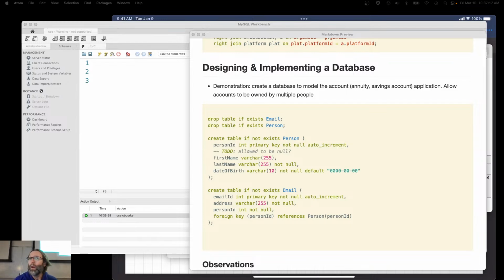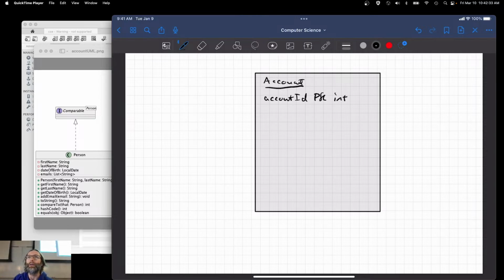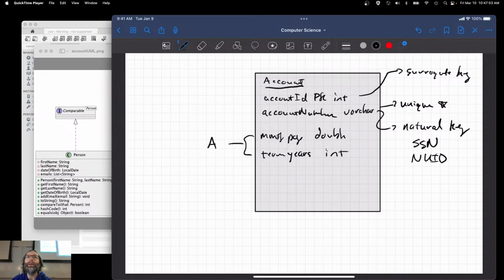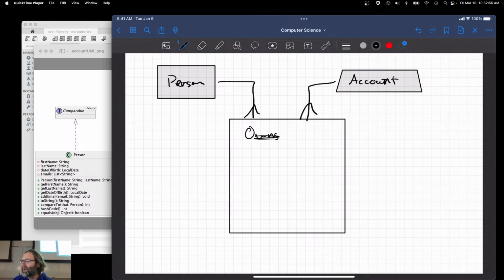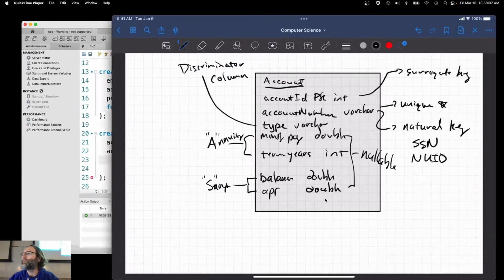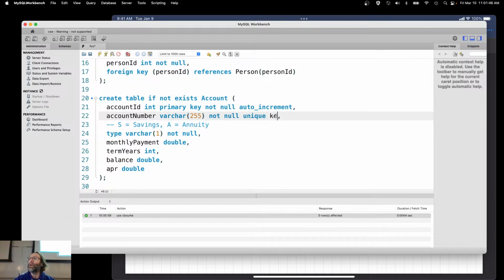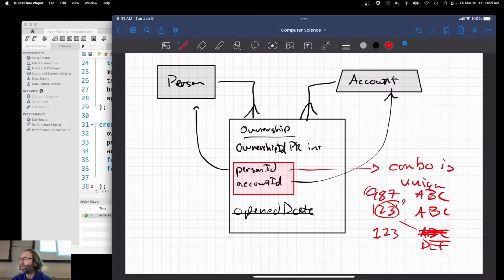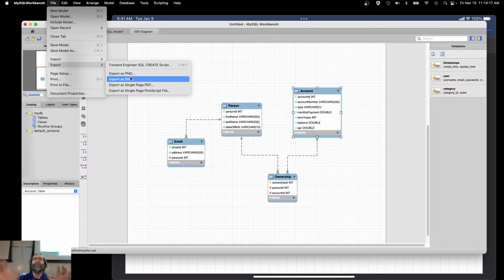3.5 - Database Design (2023-03-10)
We finish up with our database design.